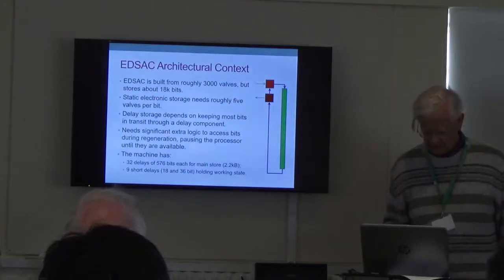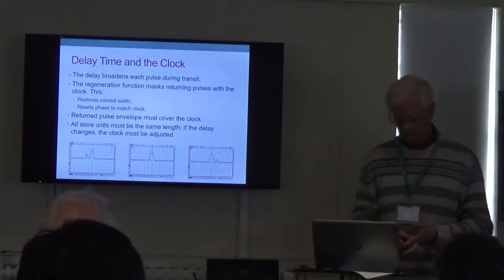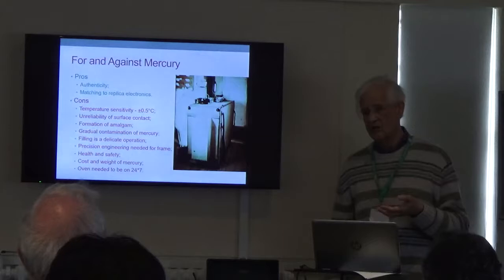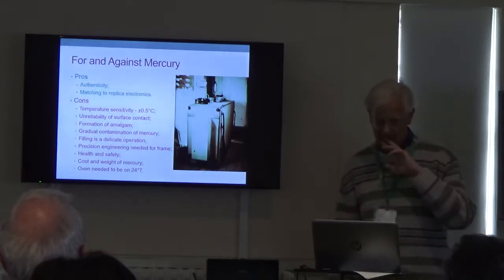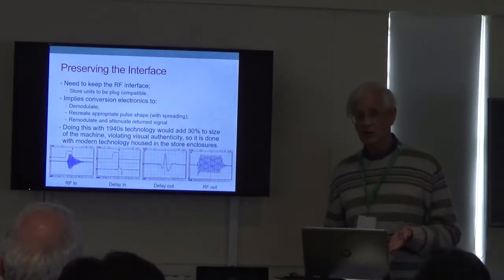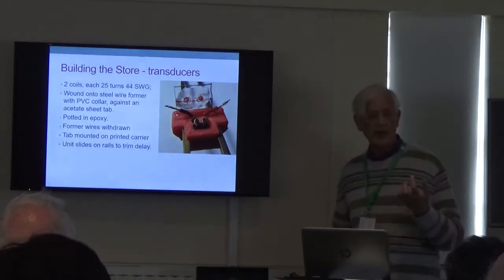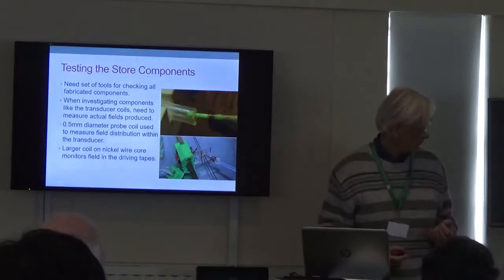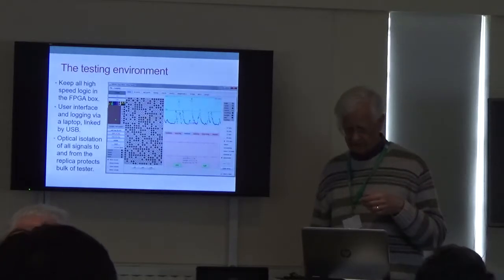Making IT Work Day 2 - Replica EDSAC Store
Peter Limington describes amking and testing a replica store for EDSAC.